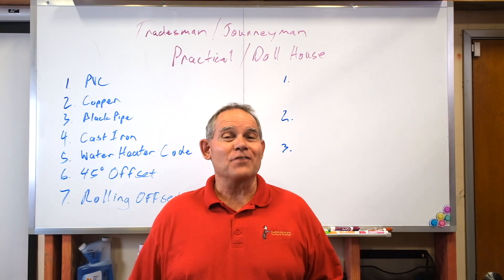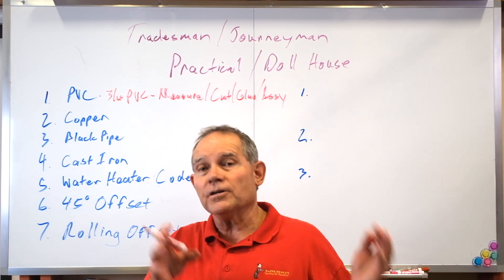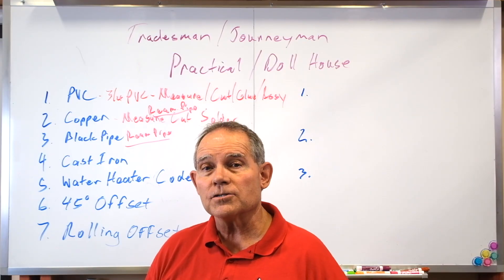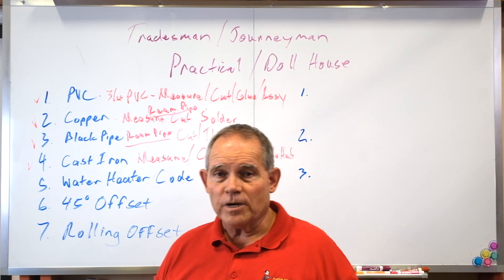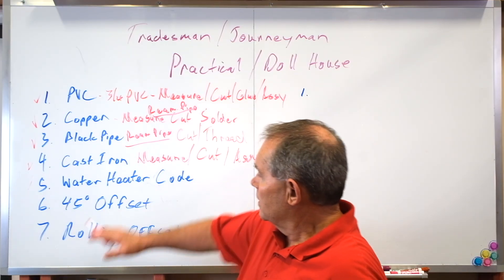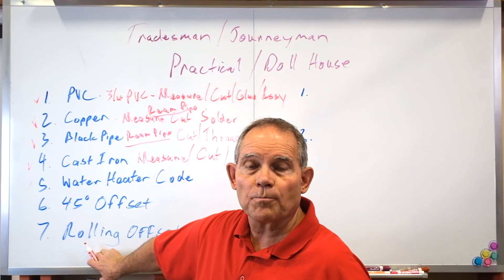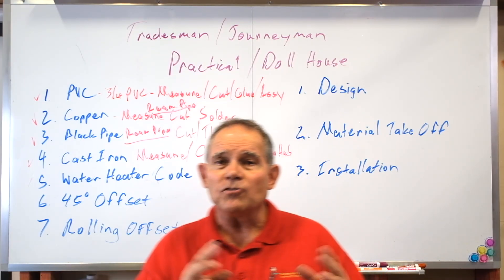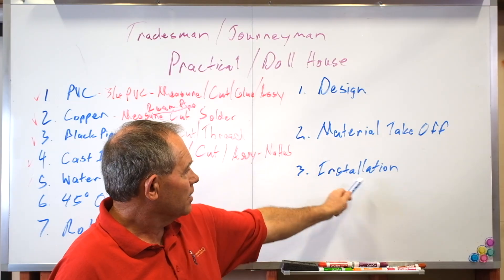What To Expect on Your Texas Plumbing Exam! (Practical & Dollhouse!)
Today on Serving Up Plumbing with David Butler we are going over part 2 of our series of What to expect on your plumbing exam in Texas! This time around we're going over the Practical and Dollhouse tests for Tradesman & Journeyman plumbers. This is a quick guide to what you can expect, from what pipes you'll need to ream, cut, and solder to the infamous 45 degree offset, to rolling offsets and water heater code! Then we go to the dollhouse basics of what you'll be doing including designing, how you will order parts and materials and then actually installing your design in the dollhouse! I'll also go into the differences in these two parts of your practical exam for Tradesman and Journeyman plumbers!

0:00 Intro
0:43 Part 1 - Practical Exam
7:57 Part 2 - The Infamous Dollhouse!!
17:44 Outro